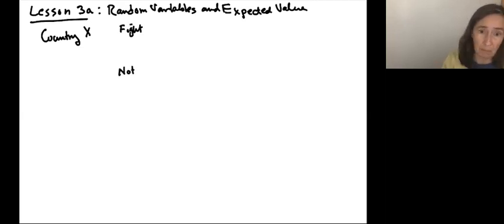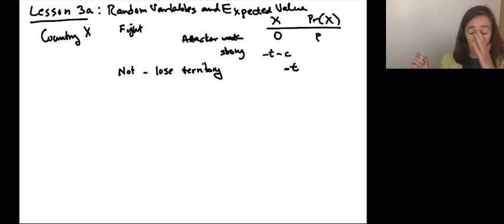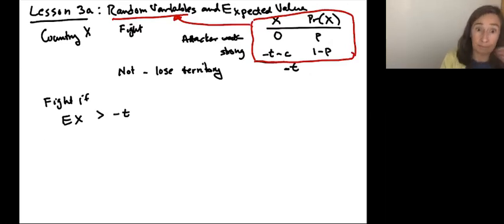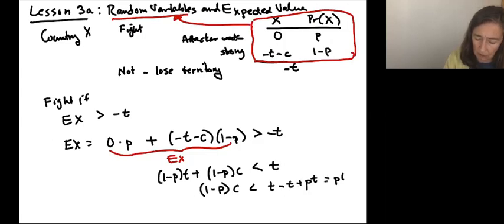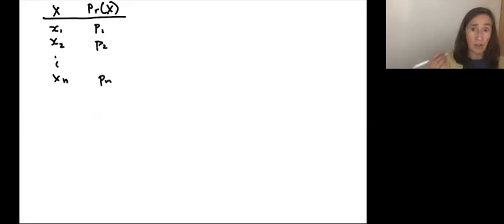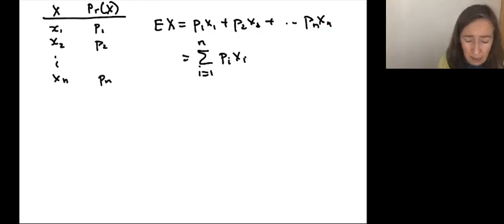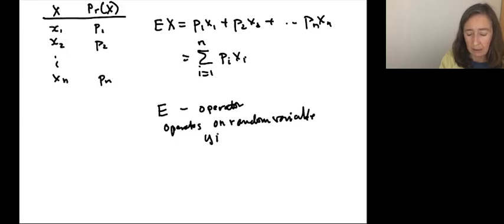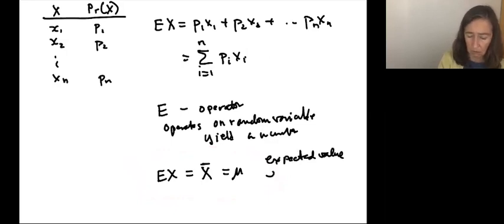PS 200A Lesson 3a1